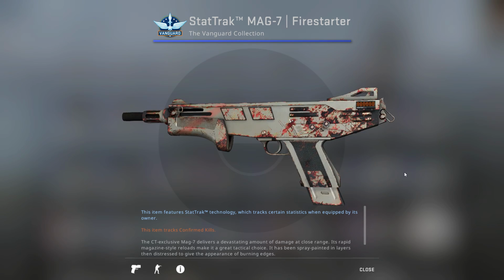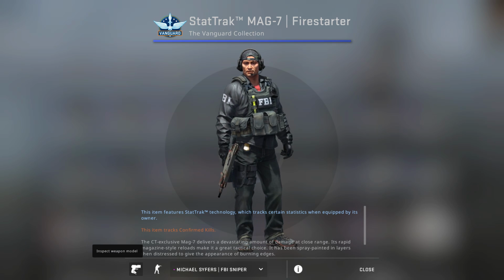CSGO StatTrak™ MAG-7 Firestarter Field Tested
Checking out a Skin i've got on CSGO this time a StatTrak™ MAG-7 Firestarter Field Tested